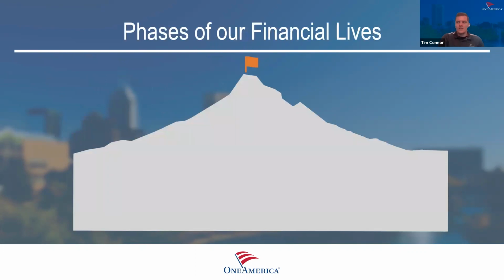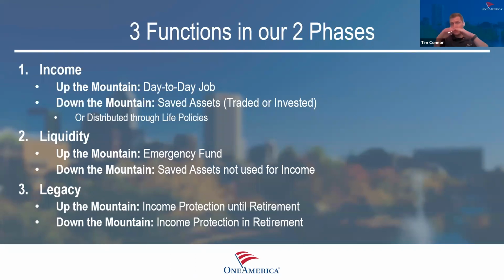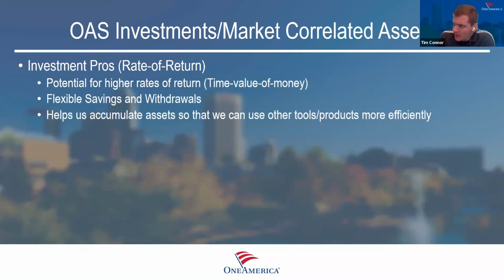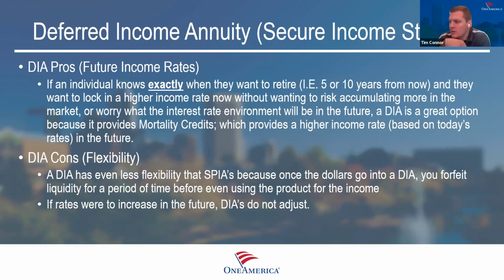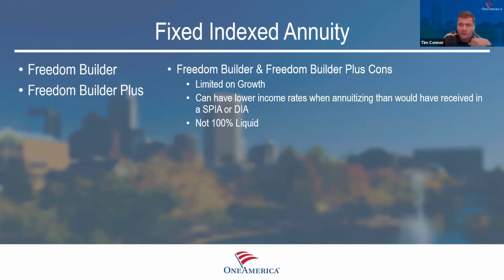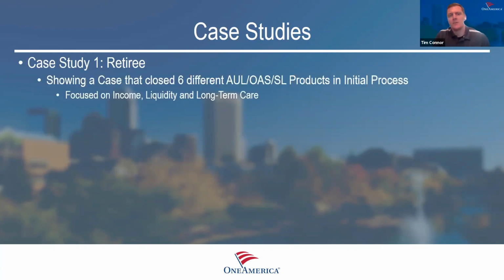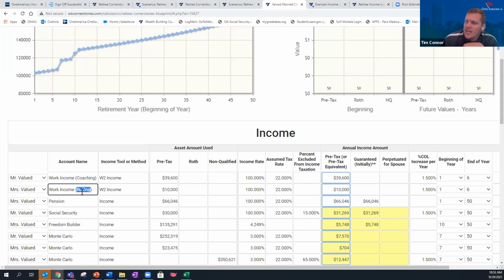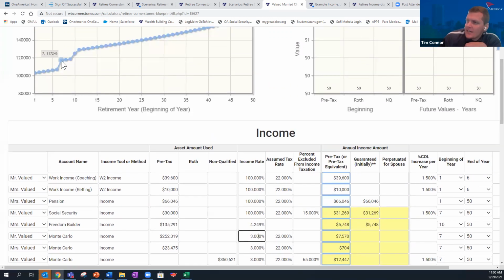Strategizing Products: Income, Liquidity, & Legacy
Idea of the Week presented by Tim Connor, Field Sales Development Director